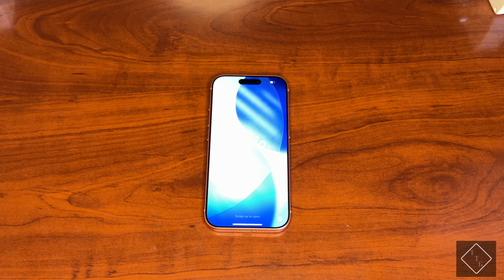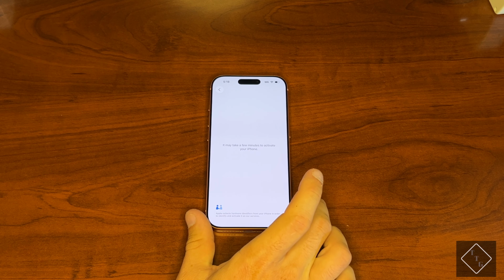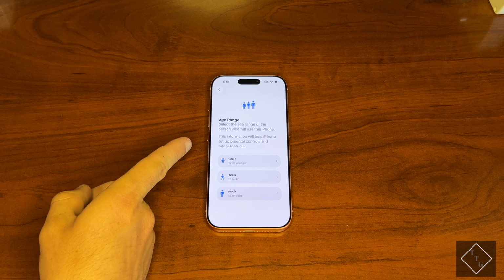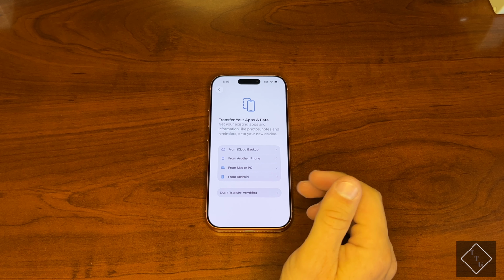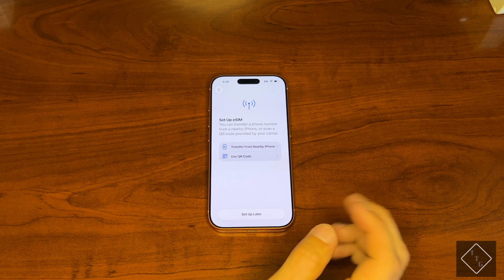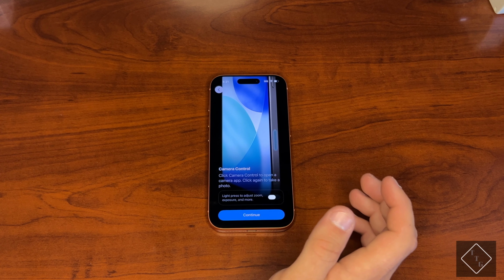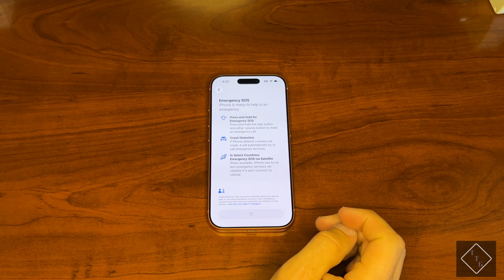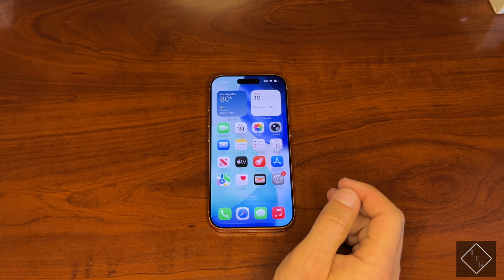Setting up the new iPhone 17 Pro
In this video we go through the setup process on the newly released iPhone 17 Pro.

➡️ Follow me on X - @TheTechGuy600